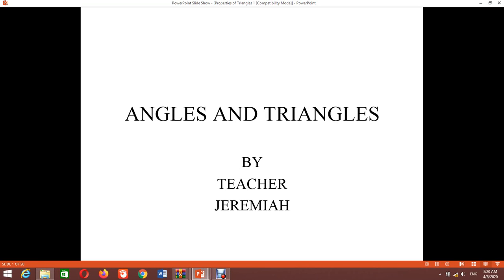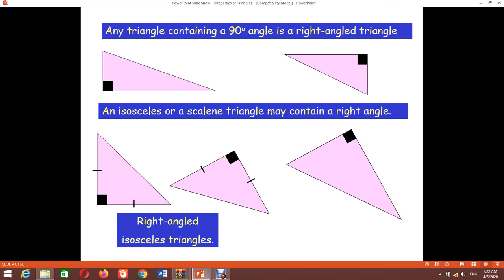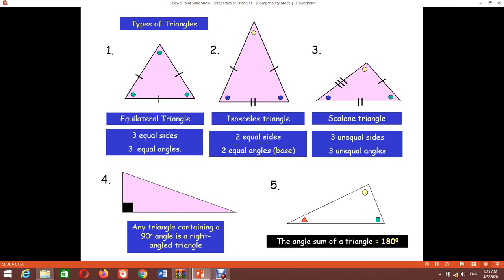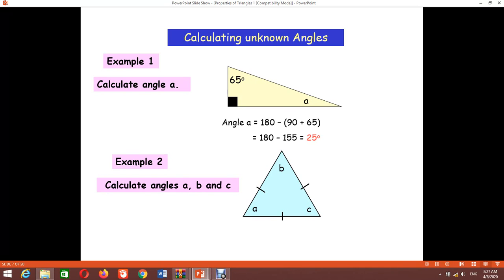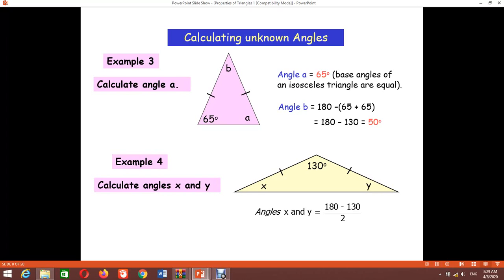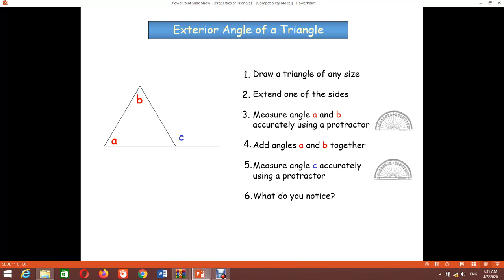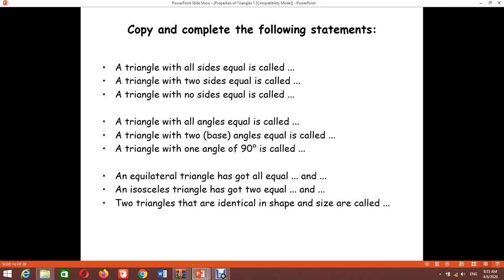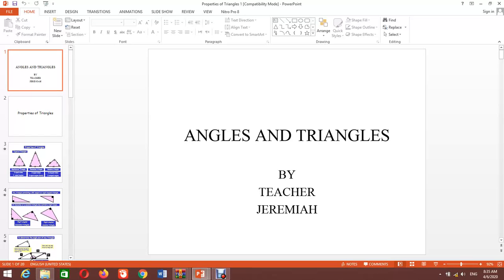Properties of triangles video